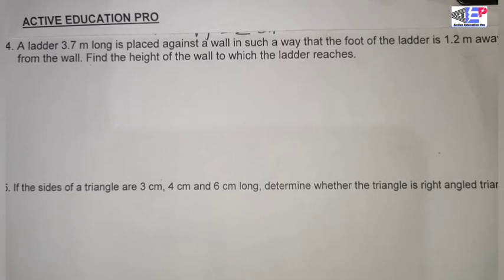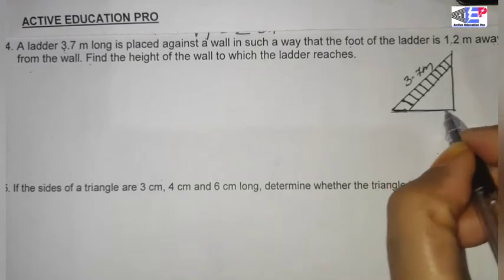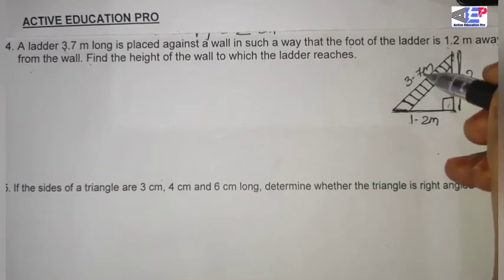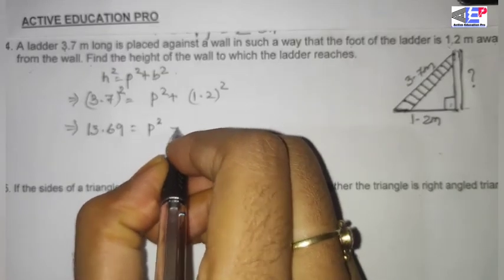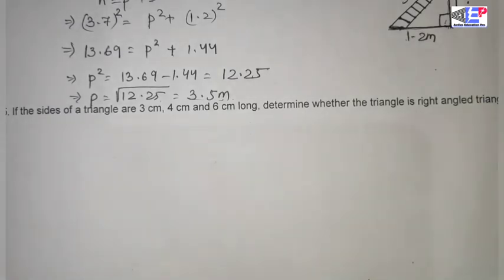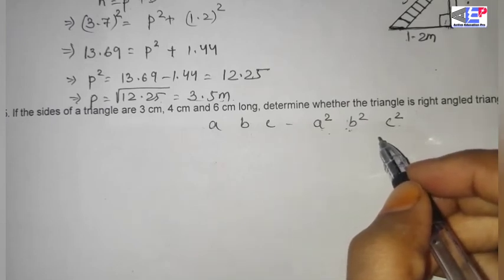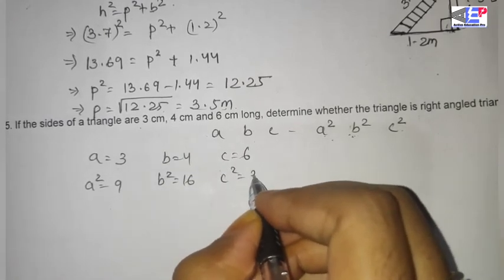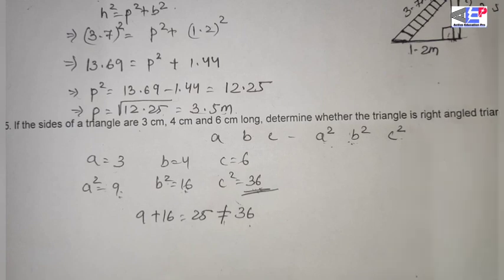Q - 4 & 5 || Class - 7 || R D Sharma mathematics book solutions@ active Education pro